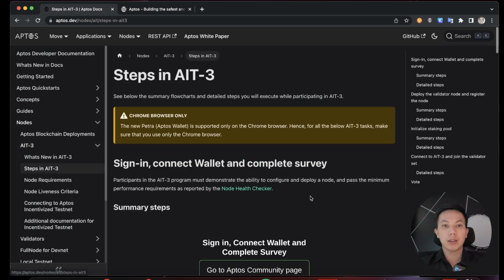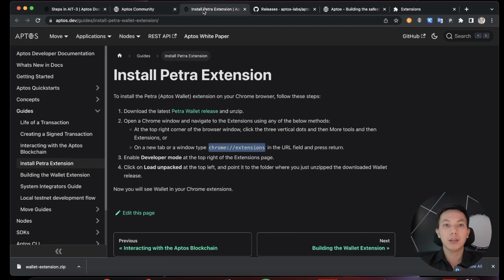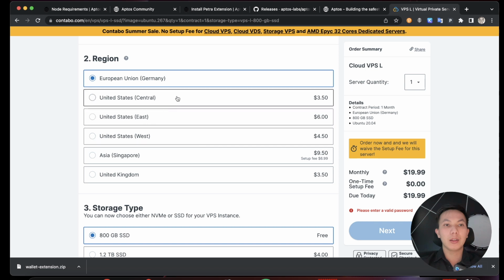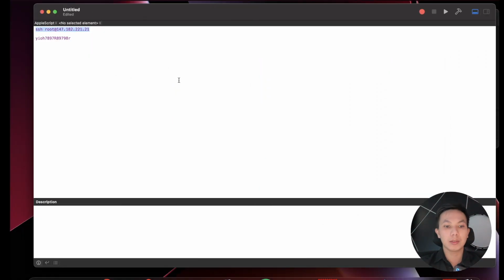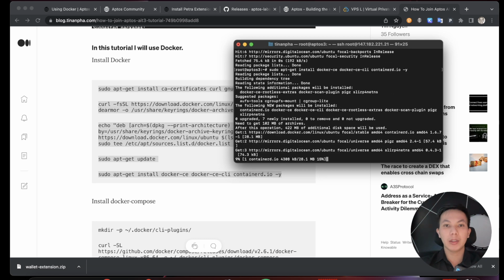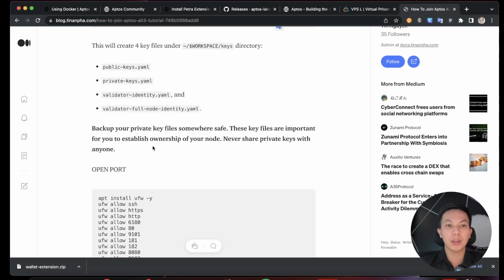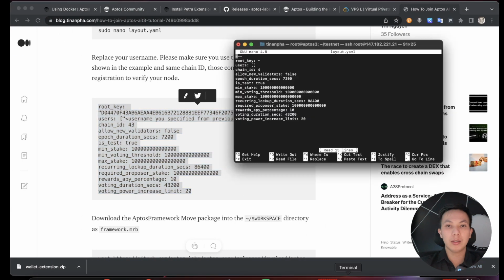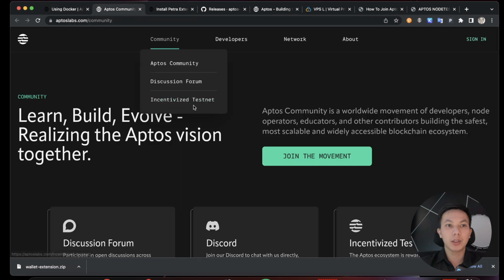How To Install Aptos Validator Node - AIT3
- VPS Contabo
(Use Euro for cheaper pay)